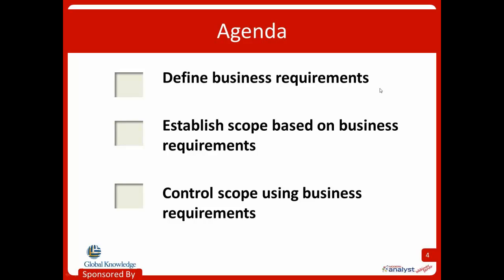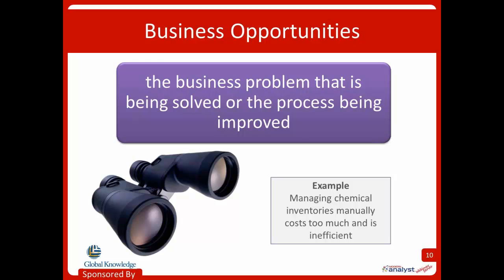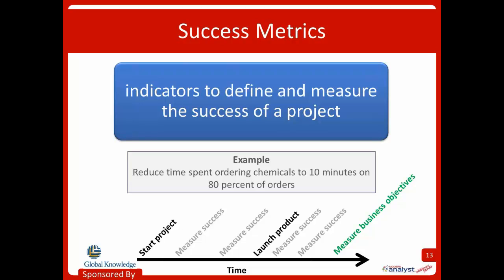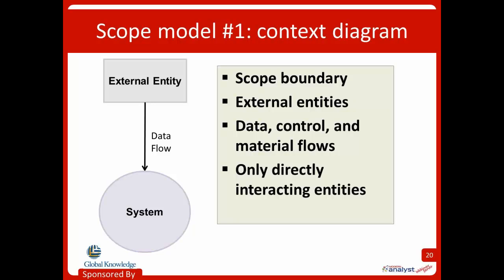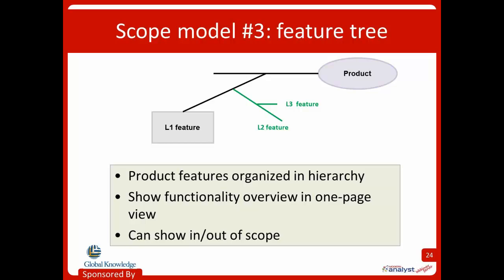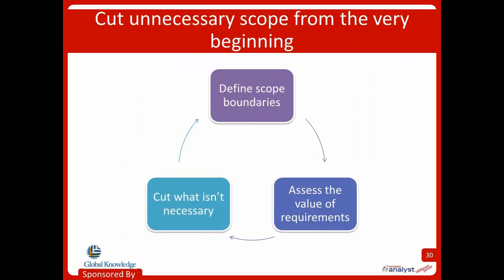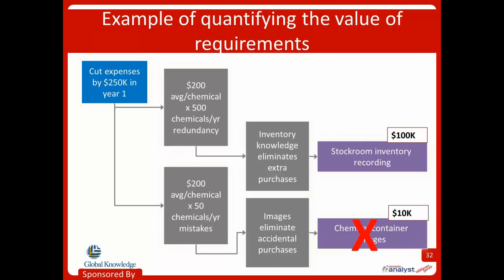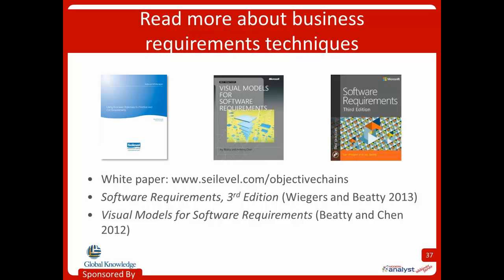Business Requirements Scoping Techniques